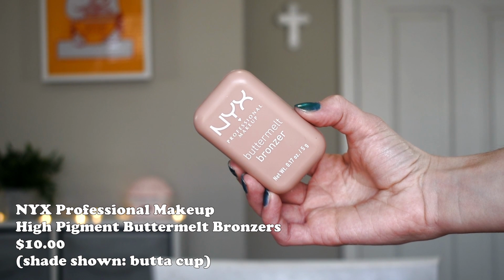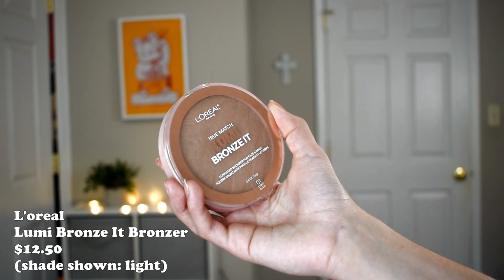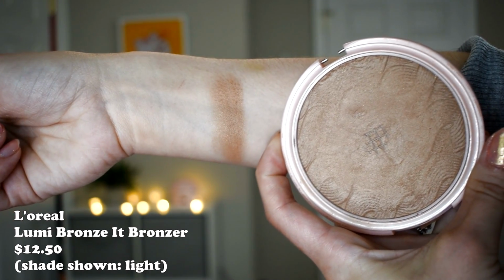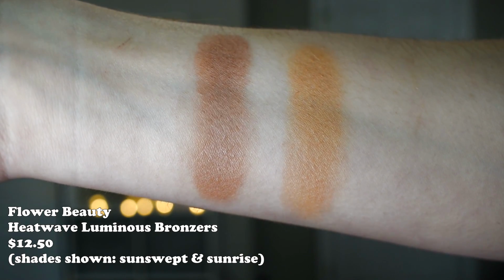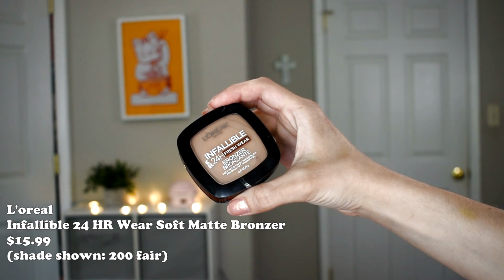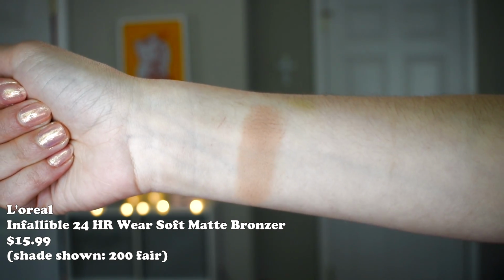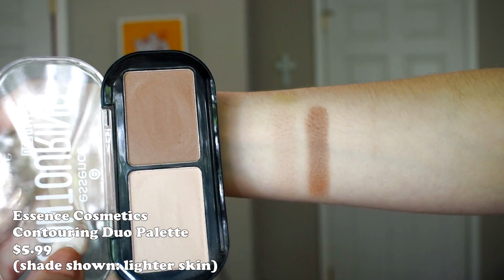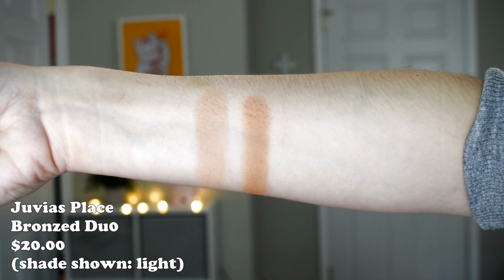TOP 6 DRUGSTORE POWDER BRONZERS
Hi friends! Here are THE BEST powder bronzers available at an affordable price tag! 3 are more luminous and 3 are matte :) Hope you all find this video helpful!
xoxo,
Ashley

instagram & tiktok @onceuponamakeupbrush

bronzers mentioned:
NYX Professional Makeup Buttermelt Bronzer (butta cup)
L'Oréal Lumi True Match Bronze It Bronzer (light)
Flower Beauty Heatwave Luminous Baked Bronzers (sunrise & sunswept)
L'Oréal Infallible 24HR wear matte bronzer (200 fair)
Essence Contour Duo (lighter skin)
Juvias Place Bronzer Duo (light)